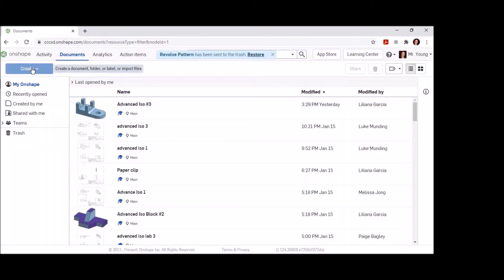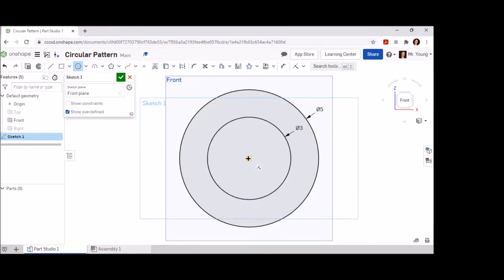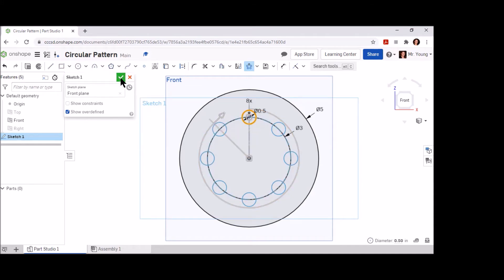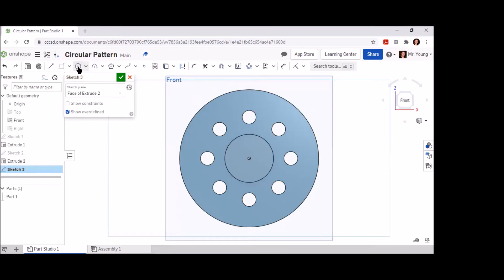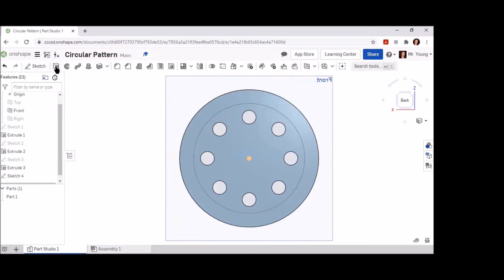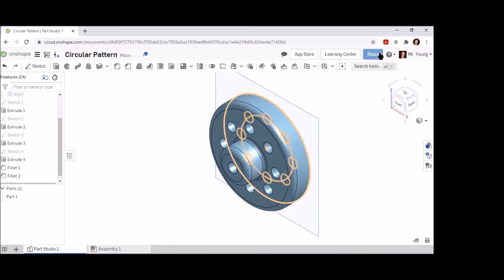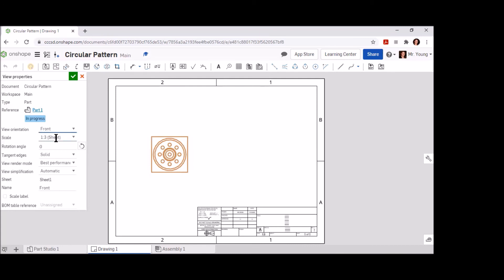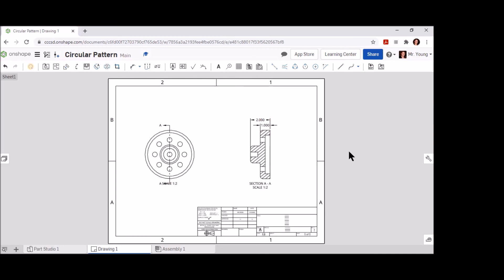Circular pattern using OnShape